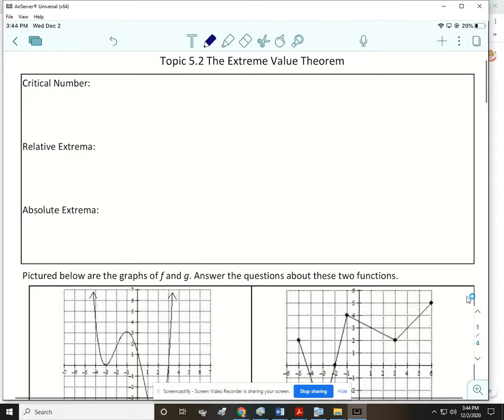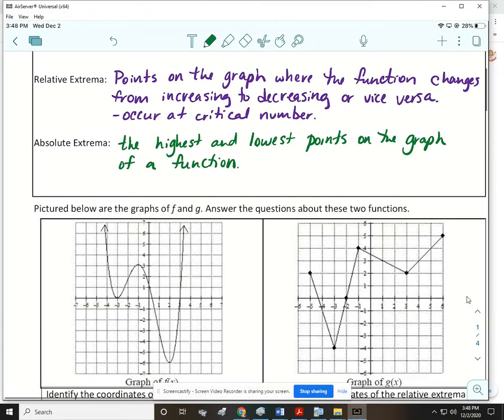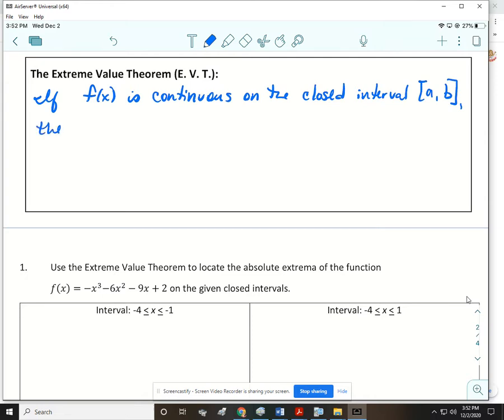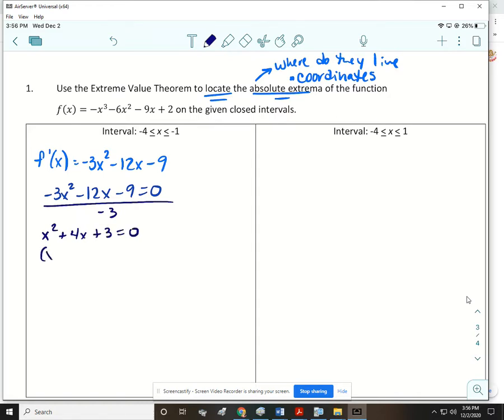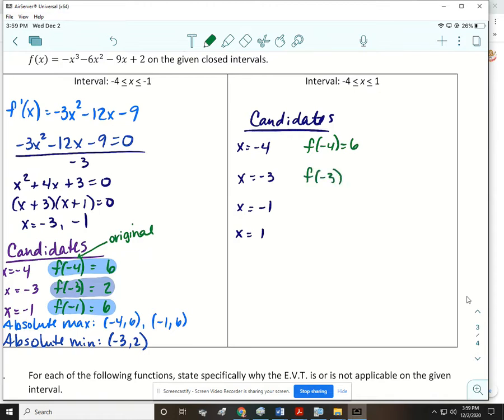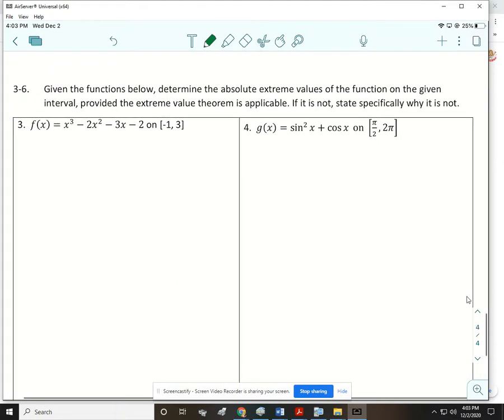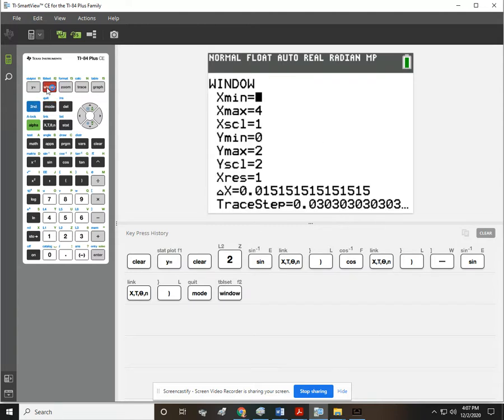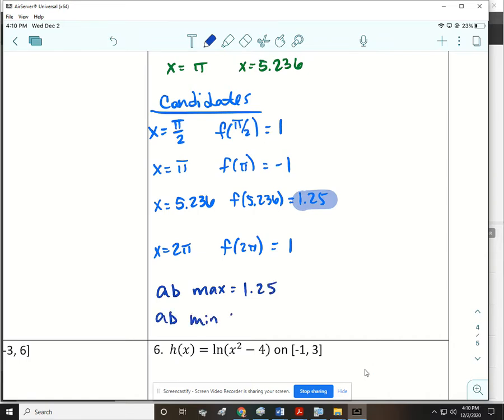Topic 5.2 EVT